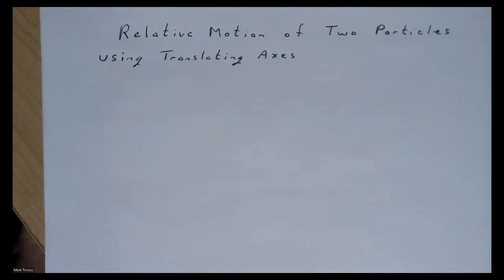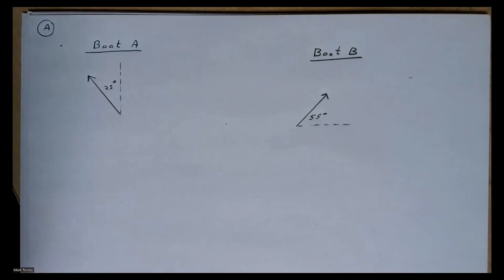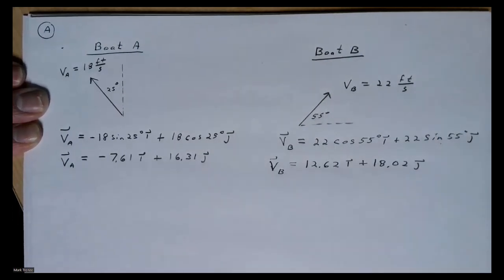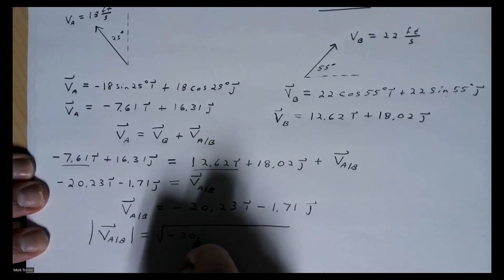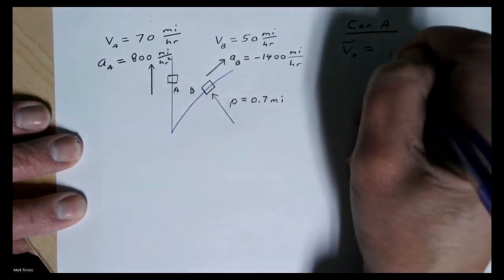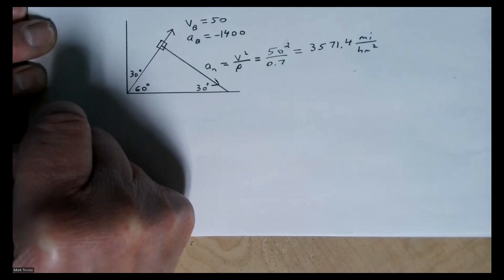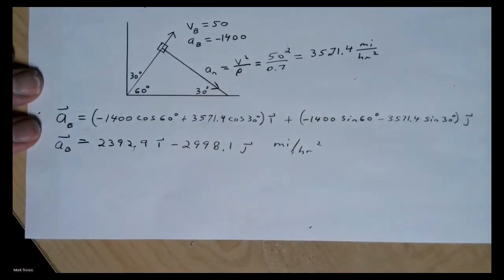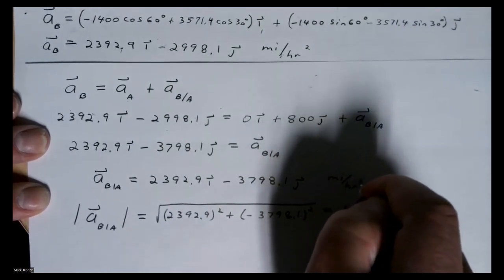Engineering Dynamics: Relative Motion Exam Review